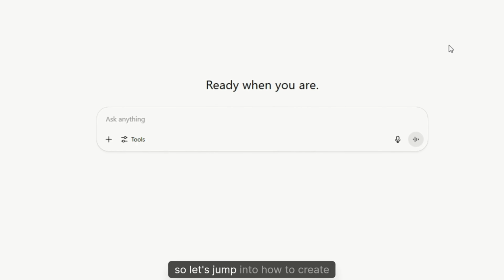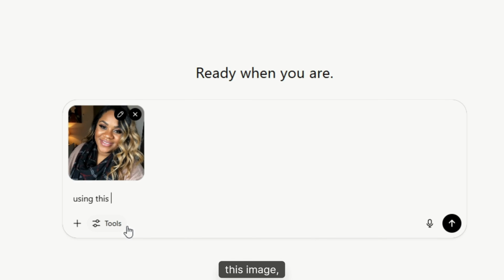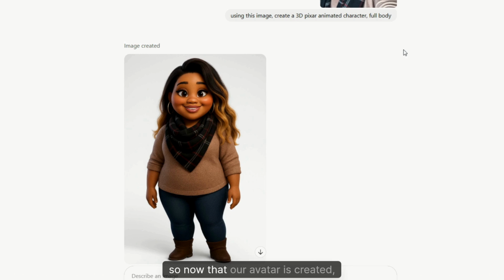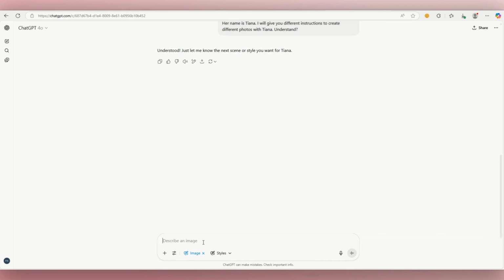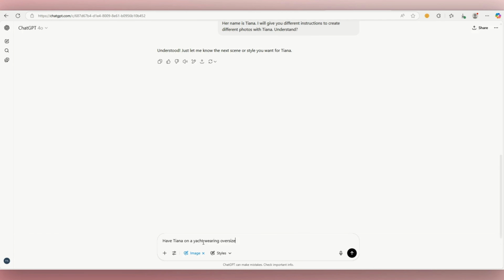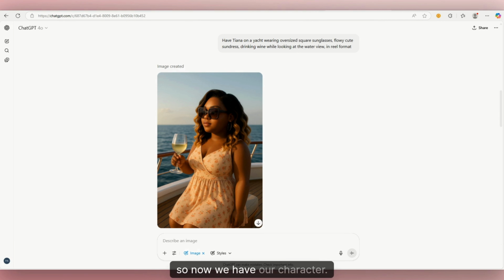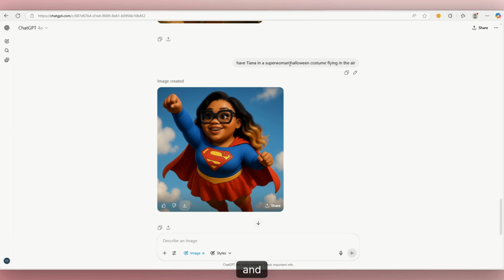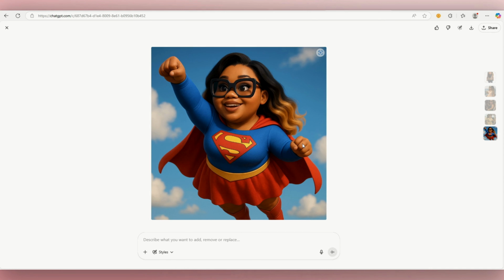Generate AMAZING Avatars with ChatGPT! FAST & EASY!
Hey Partypreneurs! Ready to get a unique, custom avatar without needing any design skills or expensive software? In this video, I'm going to show you how to leverage the incredible power of **ChatGPT** to effortlessly create amazing **AI-generated avatars** for all your digital needs!

Most people think you need to be an artist or pay for a designer to get a cool avatar, but that's simply not true anymore. With ChatGPT, you can simply describe your vision, and the AI will help you generate stunning, personalized profile pictures and digital personas in minutes.

Whether you need a new avatar for your social media, YouTube channel, website, gaming profiles, or even digital products, this tutorial is your ultimate guide. We'll walk through exactly how to prompt ChatGPT for the best results, what details to include, and how to refine your AI avatar concepts.

💡 In this video, you'll learn:
* How to use ChatGPT as your personal avatar creator.
* Step-by-step prompting techniques to get the perfect AI-generated avatar.
* Tips for describing your desired avatar for the best results.
* Where to take your ChatGPT output to finalize your avatar.
* Creative ways to use your new AI avatars across your digital presence!

Stop using generic profile pictures and start standing out online with a unique avatar made possible by artificial intelligence. Watch now and transform your digital identity!

🔔 Don't forget to LIKE this video, SUBSCRIBE to Digital Partypreneur for more cutting-edge AI and design hacks, and hit the notification bell so you never miss out on transforming your digital world!